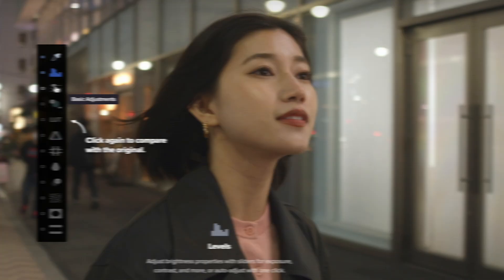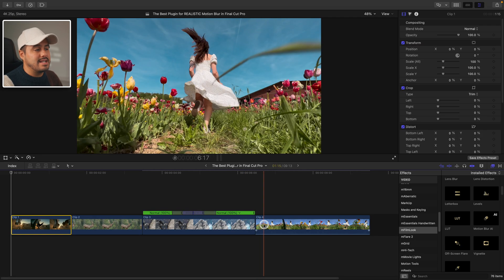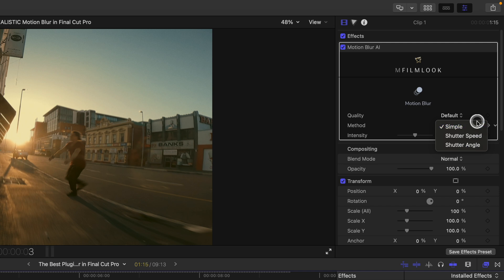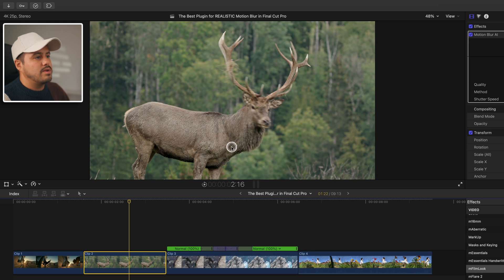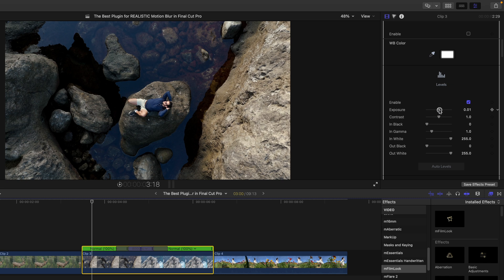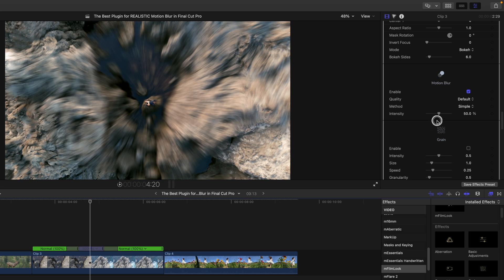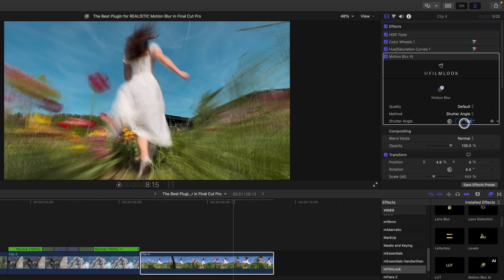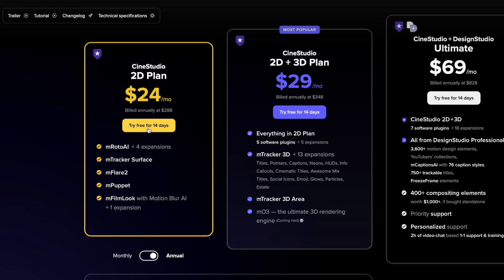How to Add Realistic Motion Blur in Final Cut Pro (The Easy Way)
MotionVFX has updated mFilmLook with Motion Blur AI, adding natural, cinematic motion blur to your footage. In this video, we’ll explore Motion Blur AI and how to use inside Final Cut Pro to achieve realistic motion blur.

MY RECOMMENDED MOBILE GEAR:

TIMESTAMPS:
00:00 - Introduction
01:54 - Where to find Motion Blur Ai
02:14 - How to Apply and Customise Motion Blur Ai
03:15 - Second Example
04:06 - Third Example
06:08 - Fourth Example
06:58 - When to use Motion Blur Ai
07:38 - Where to buy Motion Blur Ai